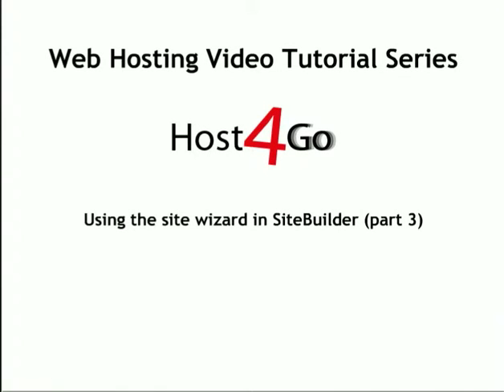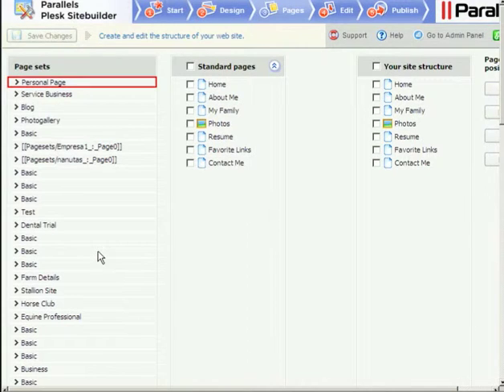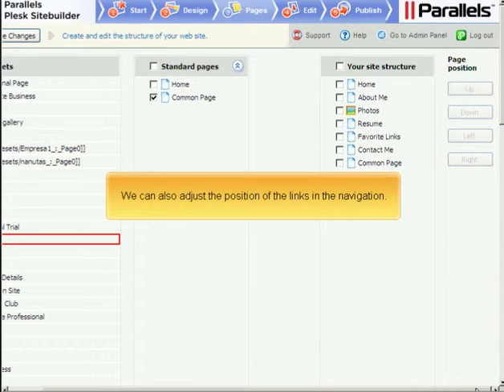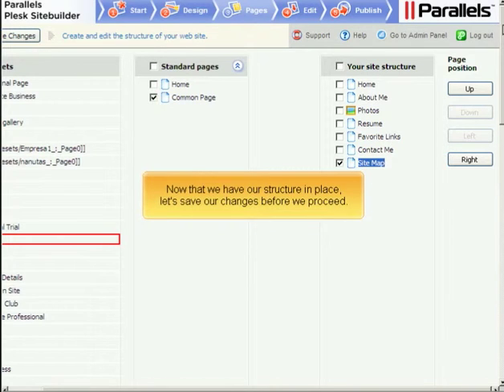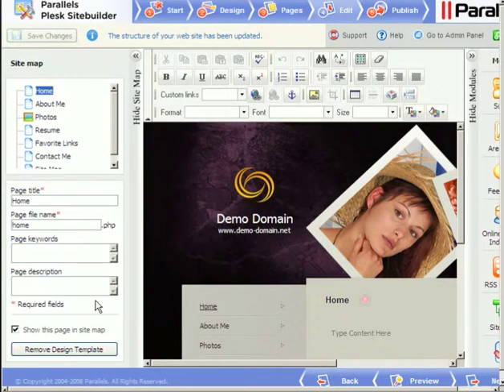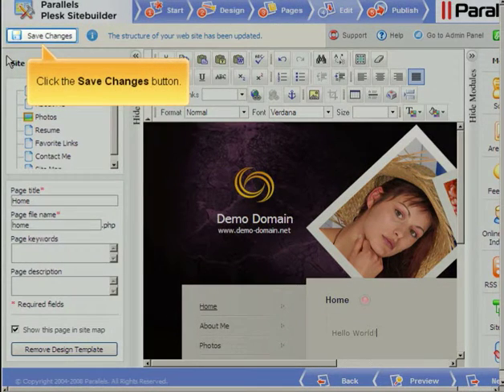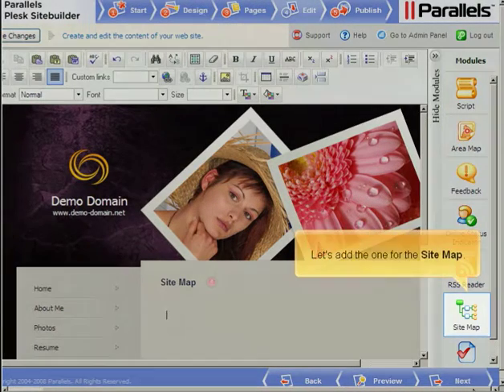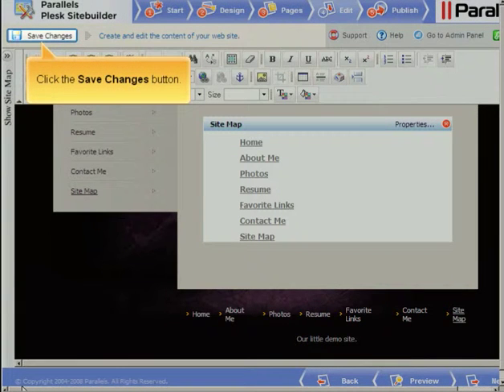Sitebuilder Using the site wizard (part 3) by Host4Go Tutorials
Site Builder site wizard part 3.